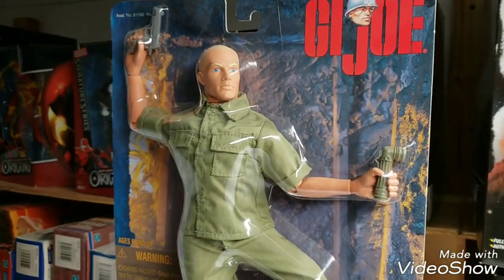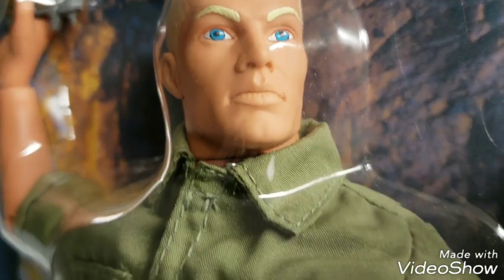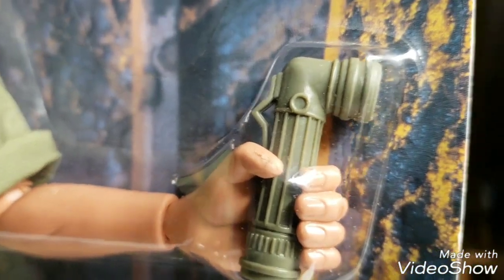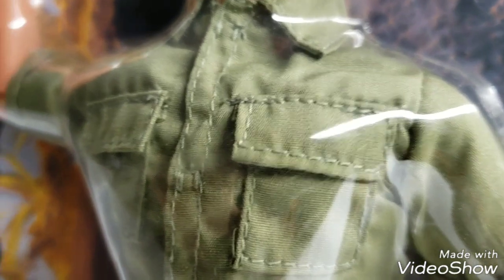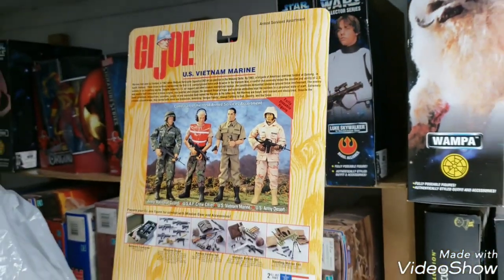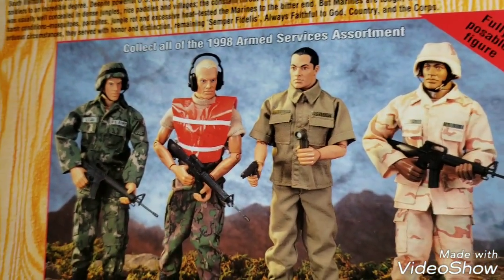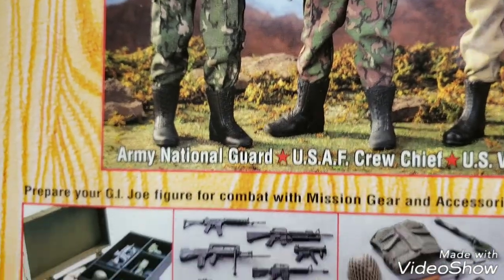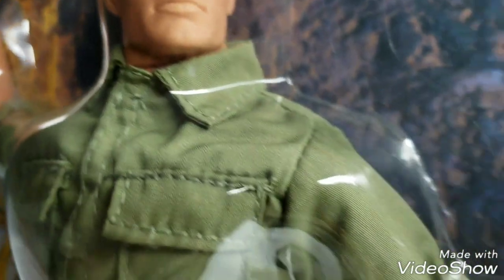GIJOE U.S. VIETNAM MARINE FIGURE REVIEW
GIJOE U.S. VIETNAM MARINE FIGURE REVIEW !!! AN ABSOLUTE BEAUTIFUL CARDED GIJOE FIGURE FROM 1998 ! A TRUE MUST HAVE FIGURE FOR ANY GIJOE COLLECTOR !